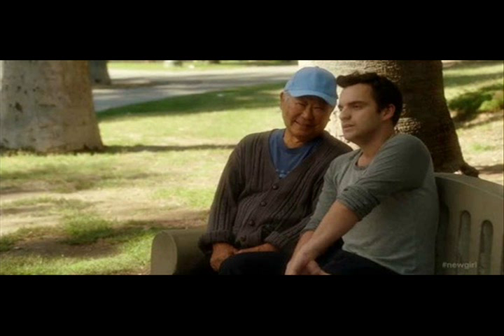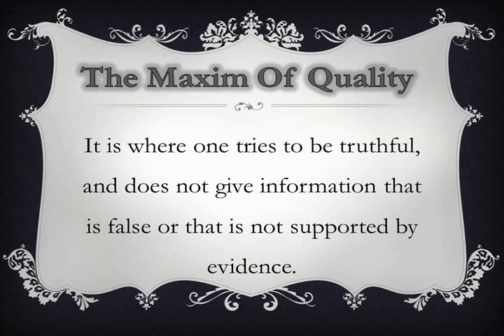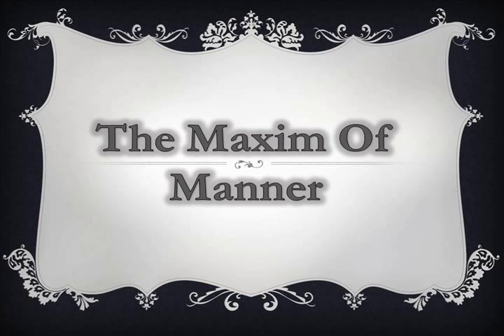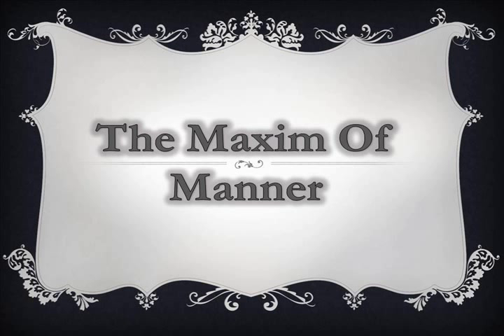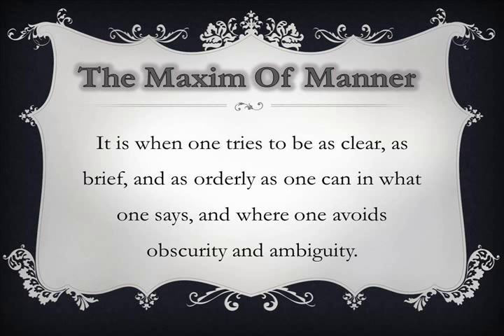Grice's Maxims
Luis Fernando Aguilar Soto & Laura Alejandra Valenzuela Cardenas